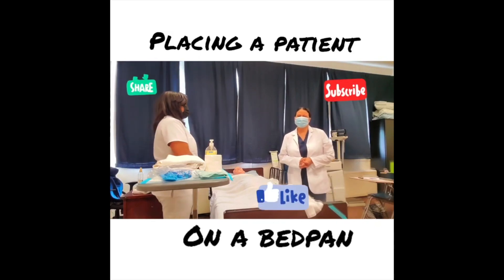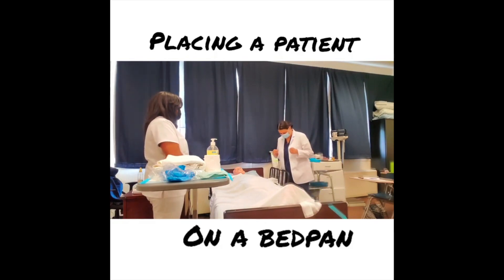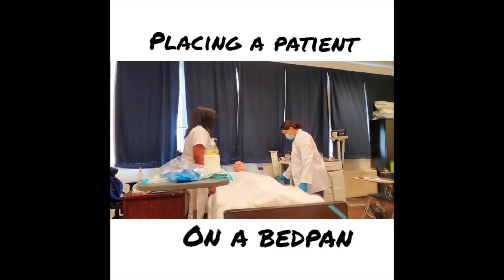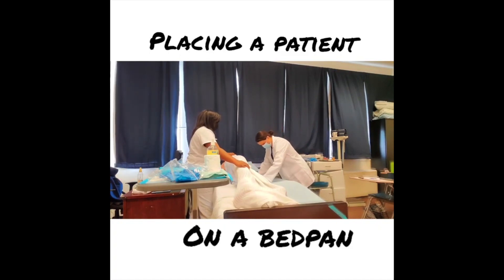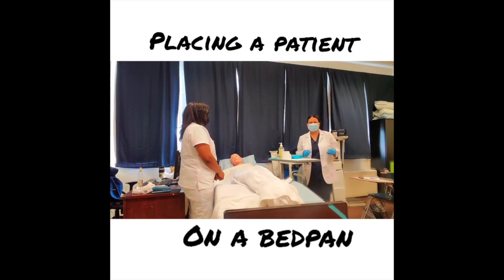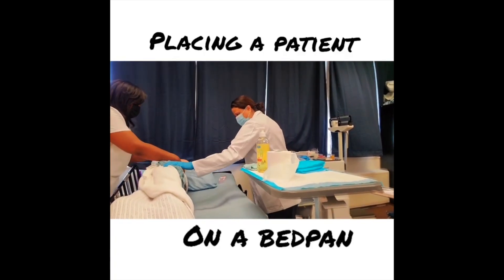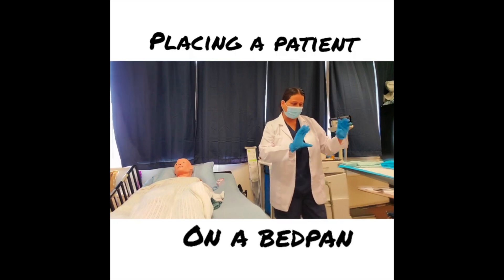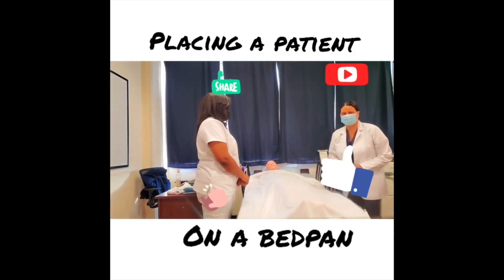SECRETS ON PASSING PROMETRIC CNA SKILLL: PLACING A PATIENT ON A BEDPAN 2024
This vedio is desingned to help CNA to pass the Prometric State Board skill. Bedpans make bowel movements and urination easier and more hygienic for people who cannot easily go to and from a bathroom due to illness, injury, or infirmity. If you are assisting someone with using a bedpan, whether in a professional...

Please click the link to purches cheap nurses uniforms
Purchase the CNA textbook by clicking this link for a discount prize
Please click the link to purches at a discounted price nurses shoes
Please click the link below to purches nurses stethoscope
Please click the link below to purches at a discounted price Blood Pressure Machine